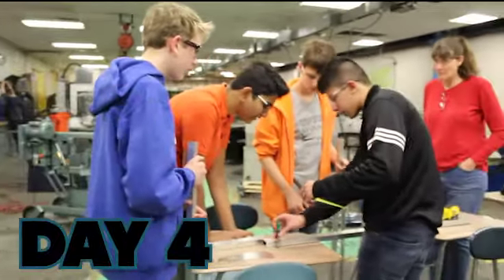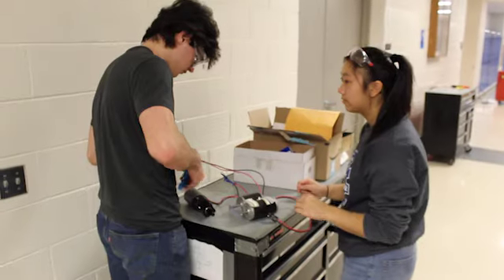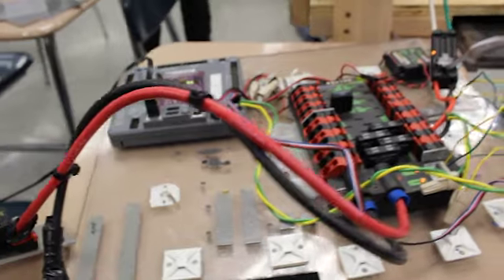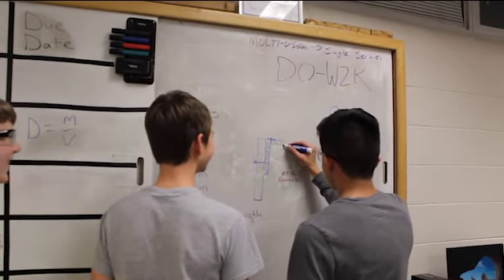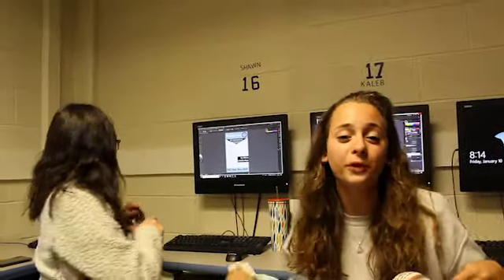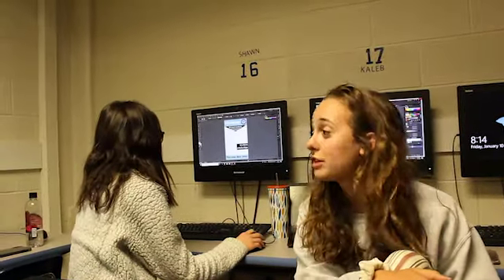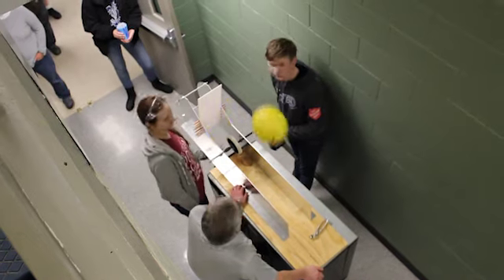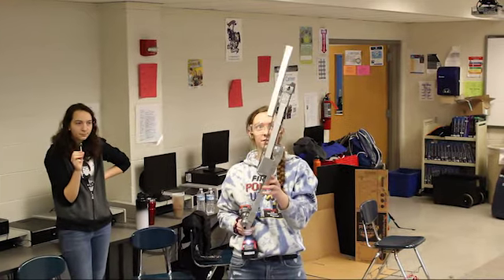2020 Week 1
Round Table Robotics just finished week one of the 2020 build season and this is what we did.